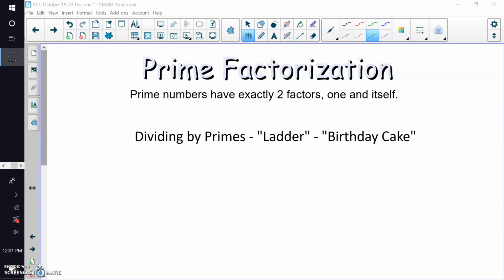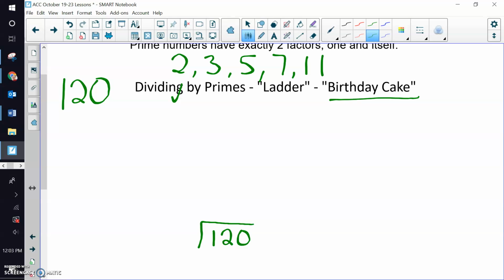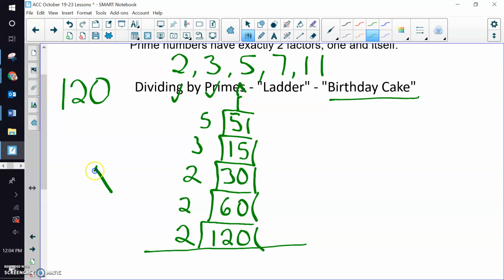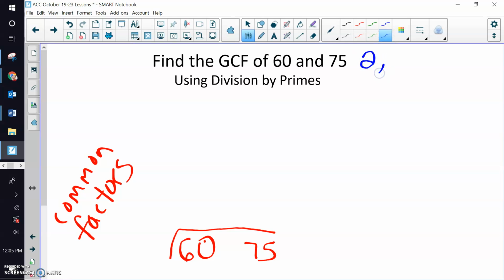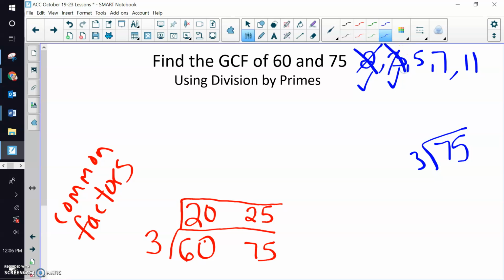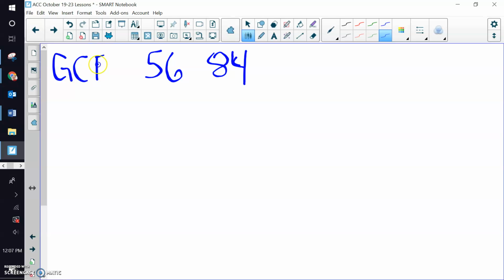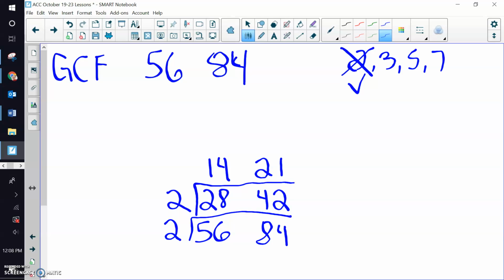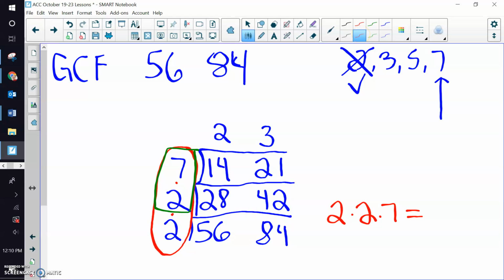Prime Factorization and Finding GCF